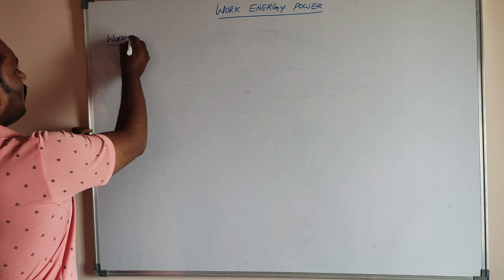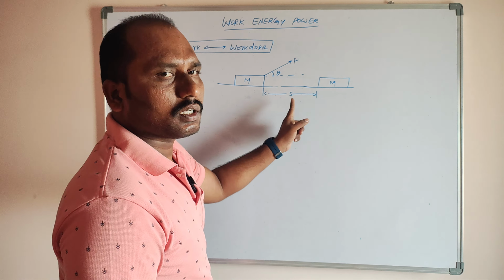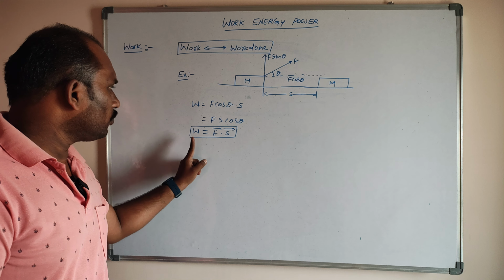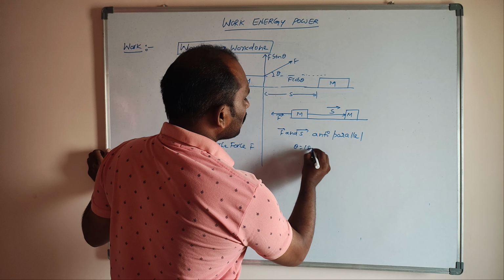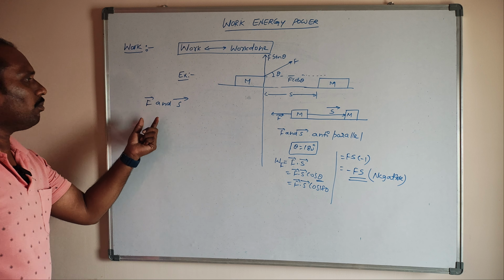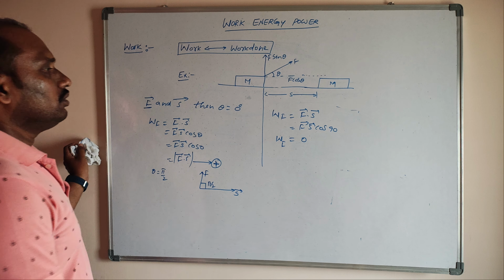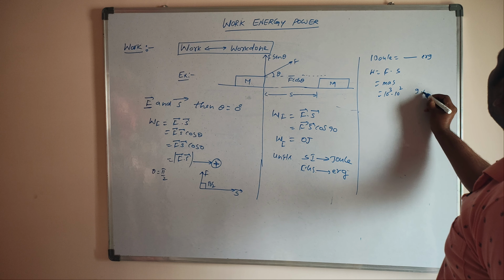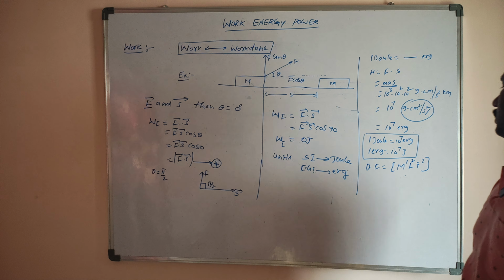what is WORK ? physics ANJI SIR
Work can refer to an activity that uses physical or mental effort, or the transfer of energy from one source to another.

Work as an activity

A job or task that a person does to earn a living

A specific duty or assignment that is part of a larger activity

The sustained effort to overcome obstacles and achieve a result

The material used by someone at work, or what they produce

Work as energy transfer

The product of an external force acting on an object and the displacement the force causes

A measure of energy that's transferring in or out of an object

The intentional application of a force over time and distance

Examples of work

Pushing an object on a smooth horizontal surface

Riding a bicycle

Kicking a stationary ball

Throwing a stone forward into a pond

An ox pulling a plough in a piece of land

A man pushing a cart in a mall

A student putting his school bag on his shoulder

Work in physics

The mathematical formula for work is W = Fd cosθ, where W is the work done, F is the force applied, and D is the displacement caused by the force.